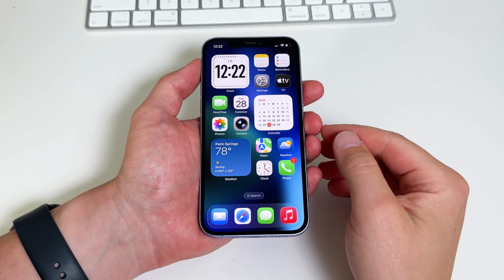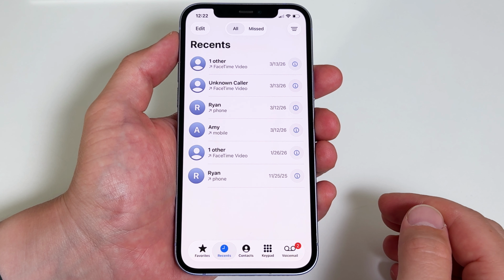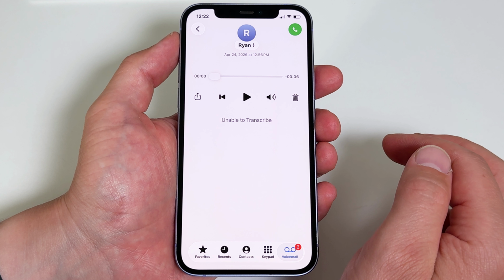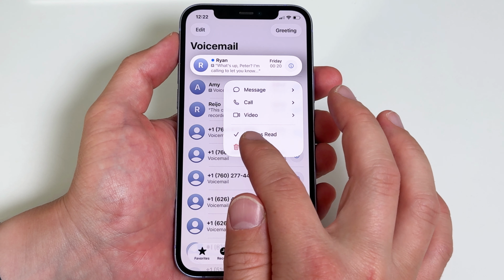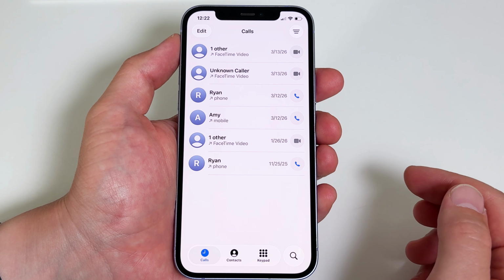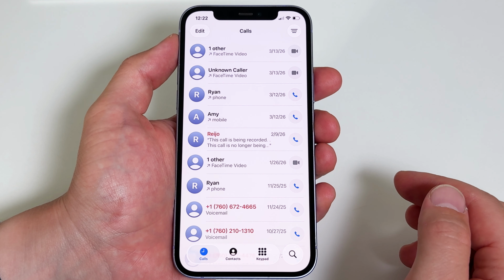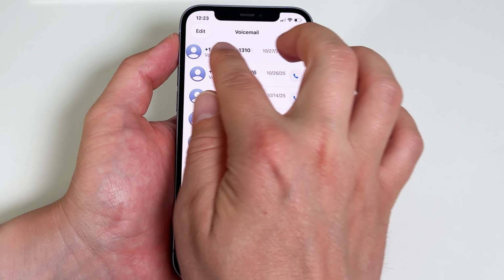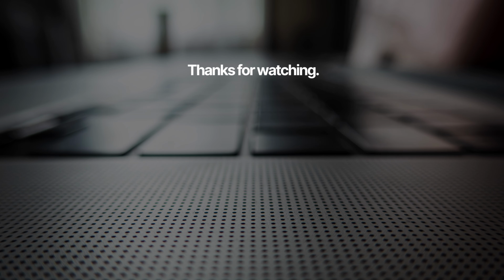How to Delete Voicemails on iPhone (All the Ways)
Cleaning out your voicemail inbox on iPhone is quick once you know where to look — and there are several ways to do it depending on which Phone app layout you're using. Here's every method covered.

What's covered:

- How to delete a single voicemail by tapping the trash icon
- How to delete a voicemail with a tap and hold
- How to swipe left to quickly delete voicemails
- How to find and delete voicemails in the Unified layout
- How to select and delete multiple voicemails at once
- How to delete voicemails by calling your carrier directly from the keypad